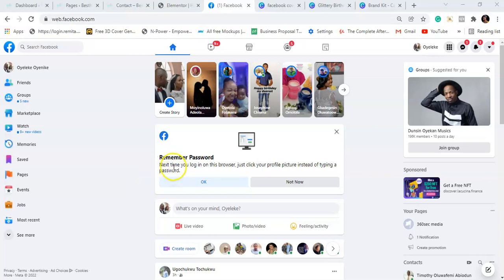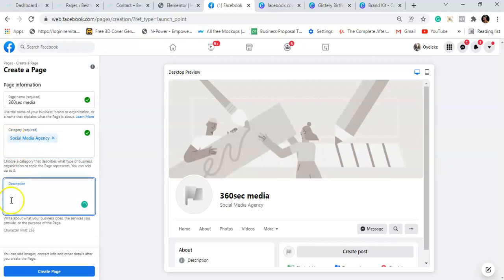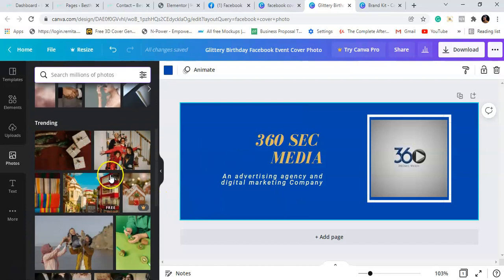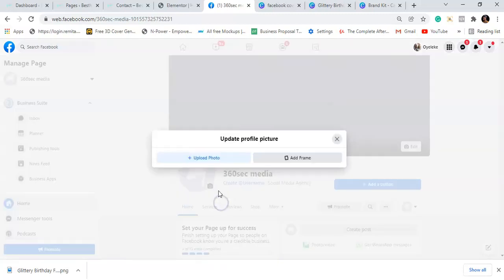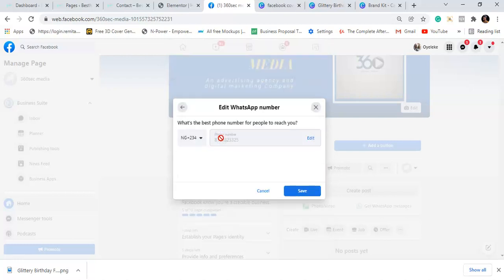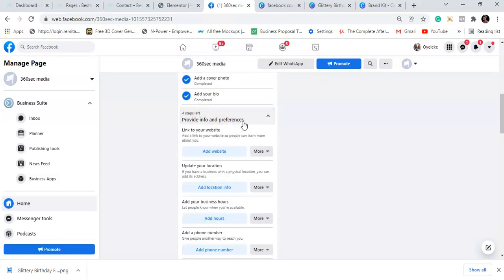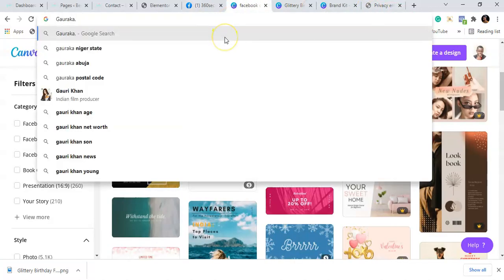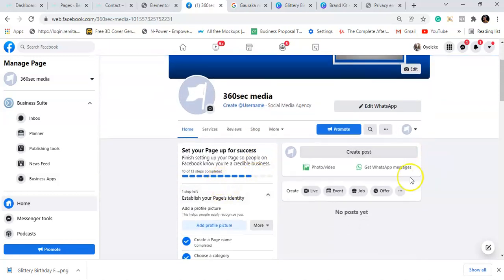FACEBOOK BUSINESS PAGE TUTORIAL for Beginners (2023) | How create a standard Facebook Page in 5 mins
Welcome to my tutorial on creating a Facebook business page for beginners in 2023! In just five minutes, you'll have your very own standard Facebook page set up and ready to go.

In this step-by-step guide, I'll walk you through the entire process of creating a Facebook business page, including choosing the right category and adding your business details, creating an eye-catching profile picture and cover photo, and optimizing your page for maximum engagement.

Whether you're a small business owner, a freelancer, or simply looking to promote your brand on social media, this tutorial will give you all the tools you need to create a professional Facebook presence that will help you connect with your target audience and grow your online following.

So let's get started! Follow along with me as we create a Facebook business page in just five minutes.

Time stamps
0:00 - Introduction
1:16 - Facebook page creation
2:55 - How to create a cover picture for your Facebook page
5:40 - How to Add button to a Facebook page
10:00 - Conclusion